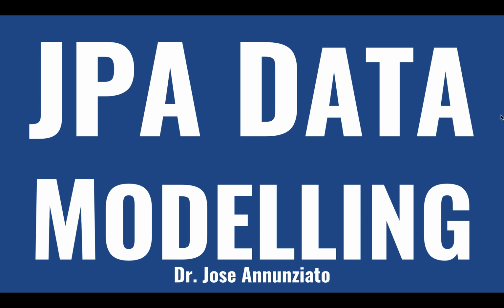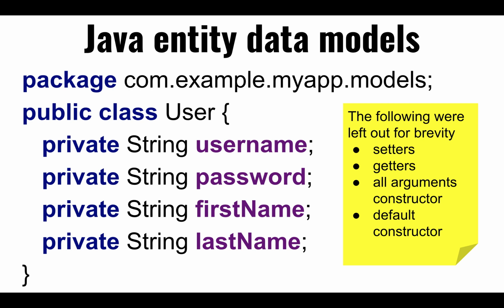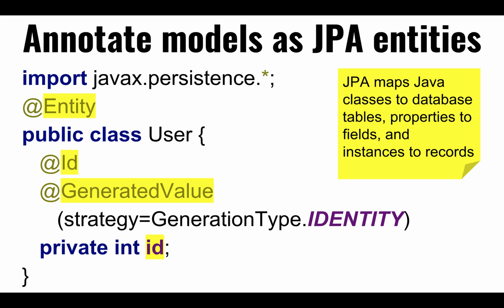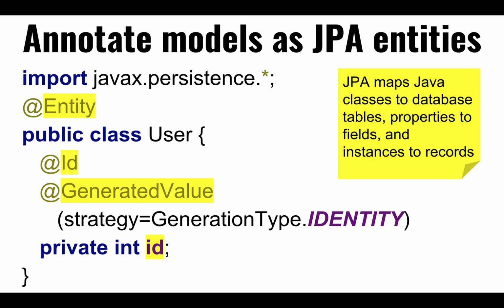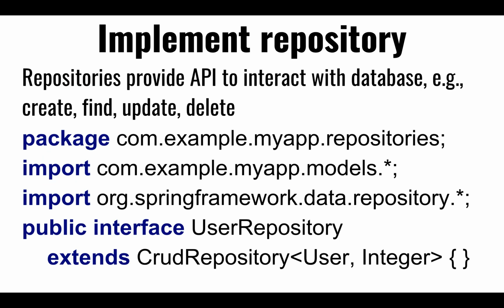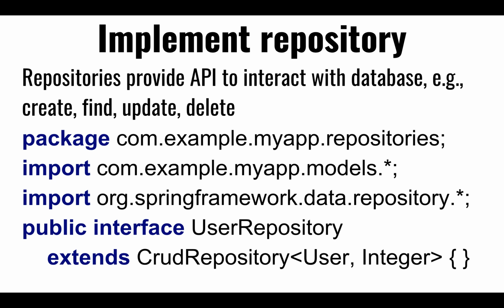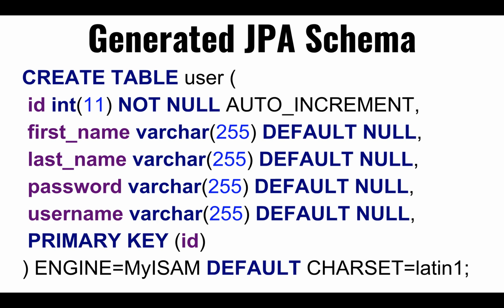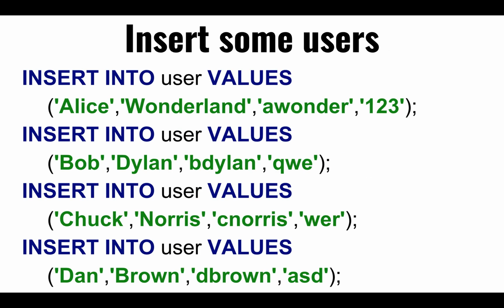W7 3 jpa data modelling